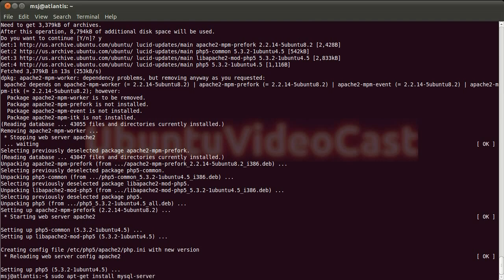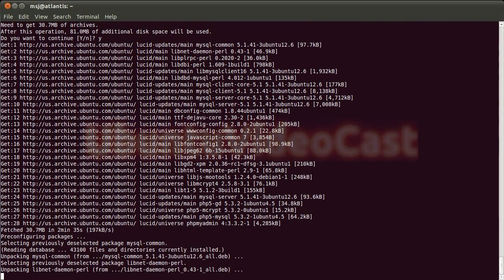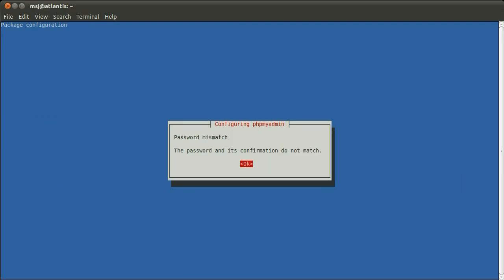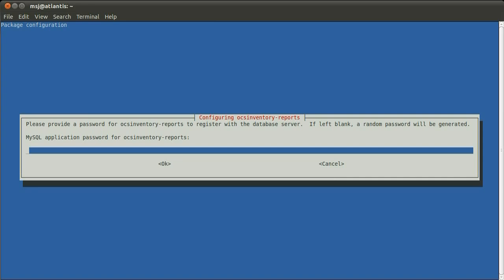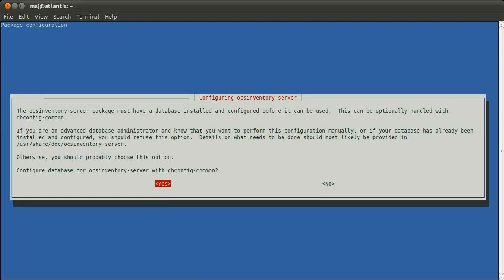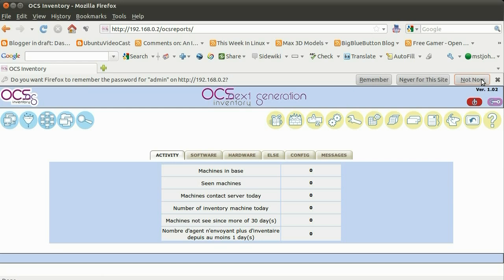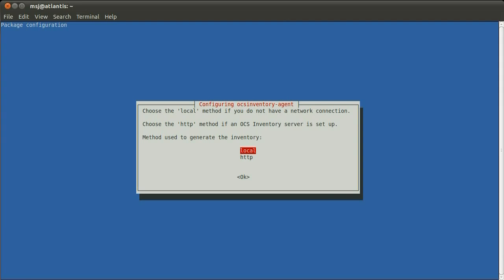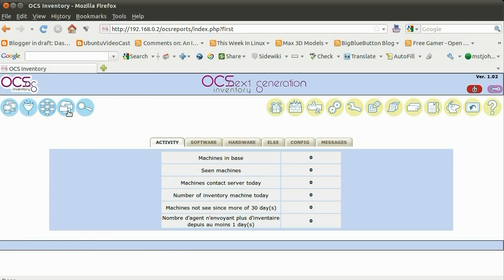OCS Inventory Server Install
This Screen-cast demonstrates how to successfully install OCS Inventory Server & OCS Inventory Reports & OCS Inventory Agent on a Ubuntu Linux Server. OCS Inventory is been used to gather information about Computer (Workstation & Servers) in your network like OS, Patch level, Bios, RAM, CPU etc.